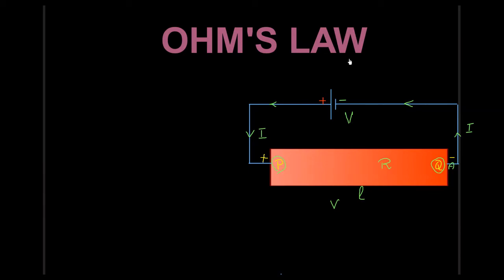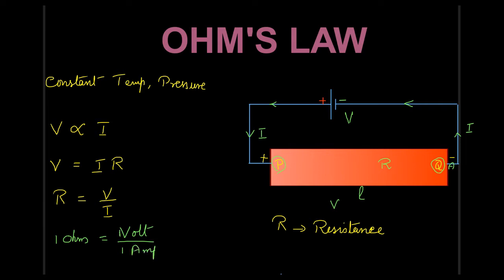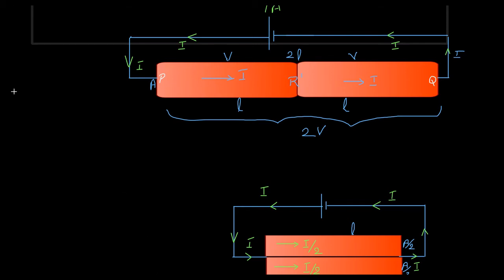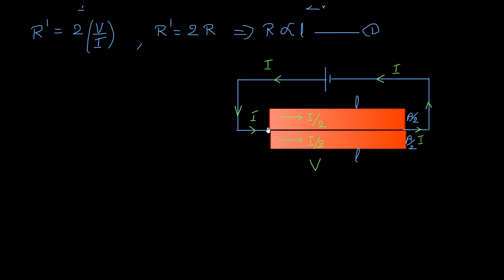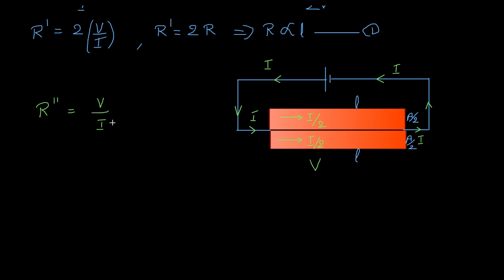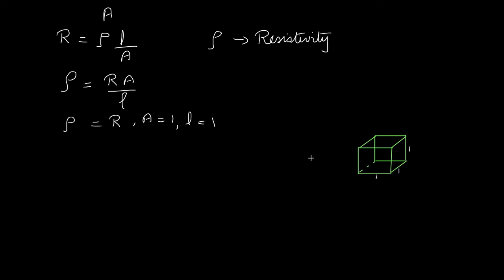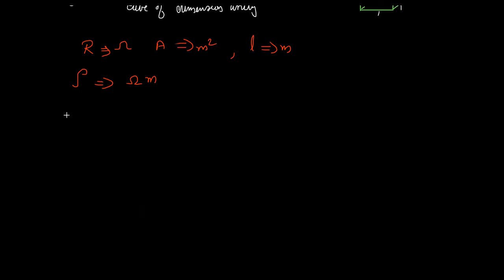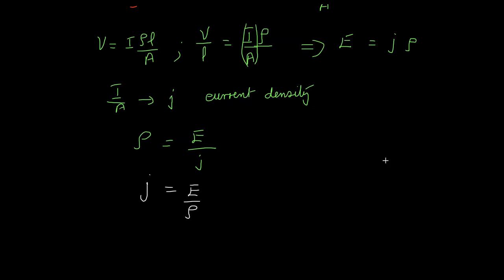OHM'S LAW, RESISTIVITY AND CURRENT DENSITY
A Short Video in Physics which explains the Ohm's Law, Resitivity, Current Density and Conductivity. It is made for the students of Higher Secondary Class.